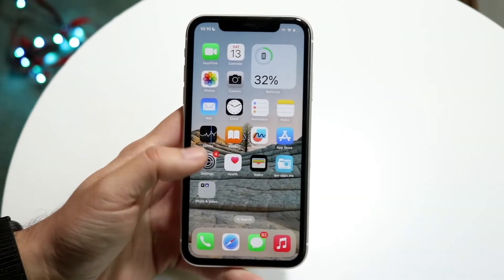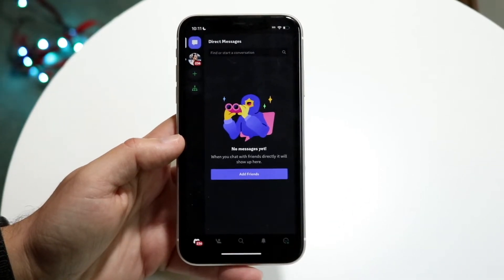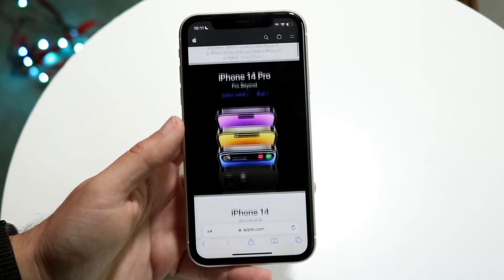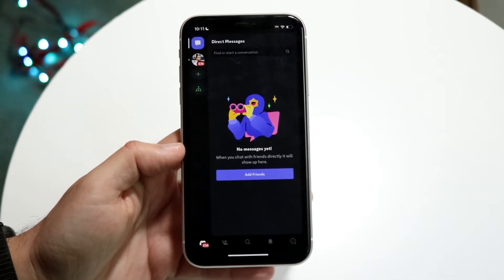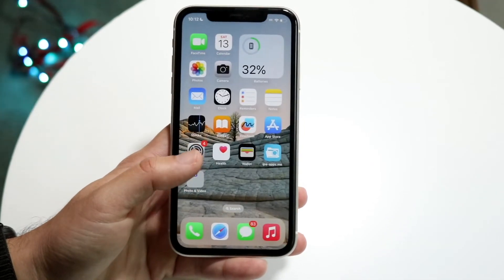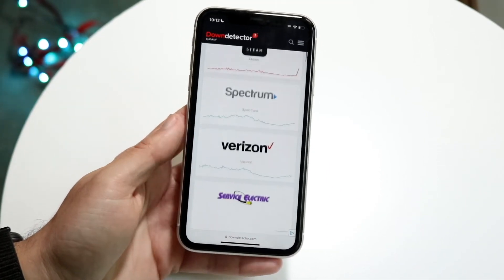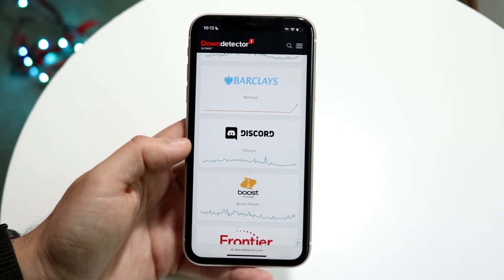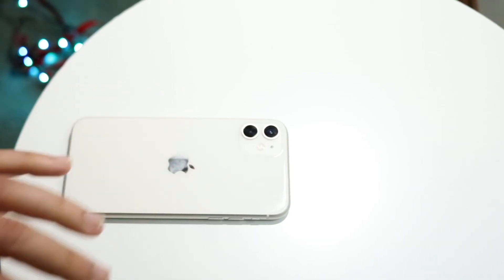How To FIX Discord Messages Not Loading! (2023)